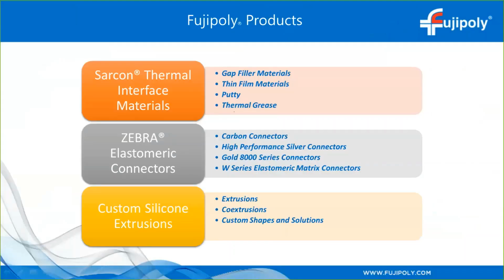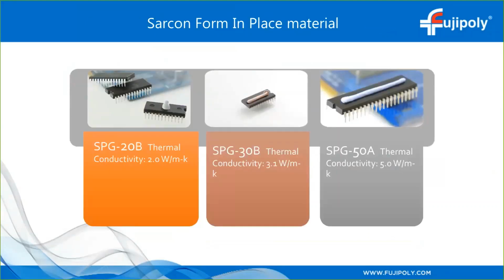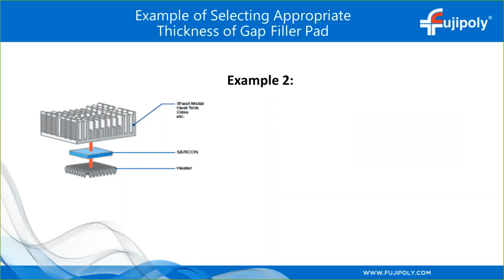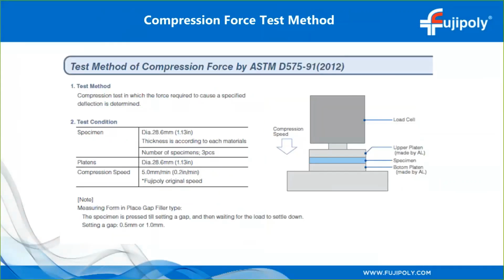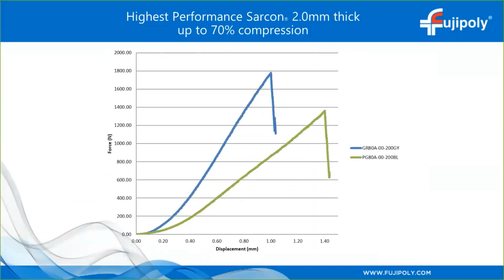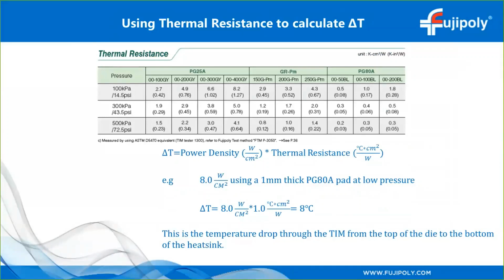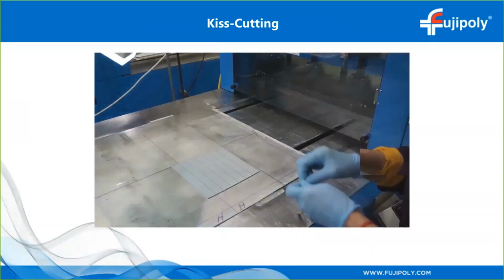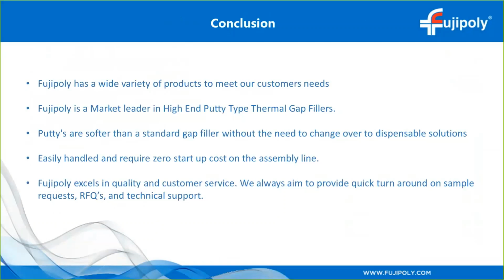Advantages of Putty Type Gap Fillers Webinar - February 26, 2019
The need for low compression force Thermal Gap Fillers continues to become more prevalent. Tolerance variations drive the need for compliant Thermal Gap Filler Materials. To satisfy these market requirements, Fujipoly® offers an extensive line of compressible Putty Gap Filler Materials. Our expertise in silicone formulation makes us the market leader in high-performance Putty Type Thermal Gap Fillers